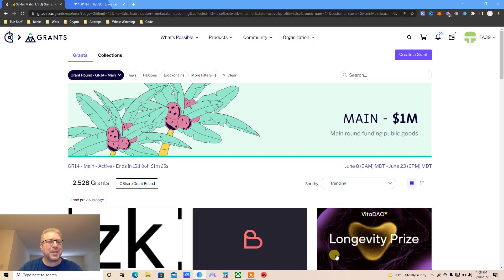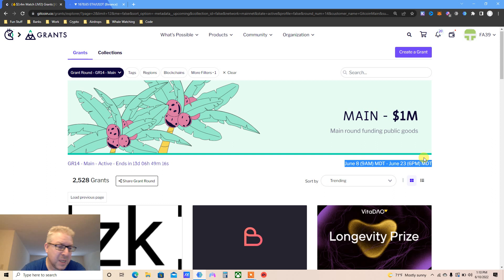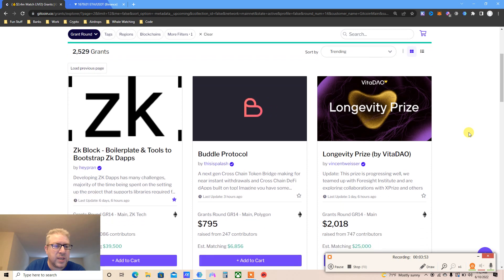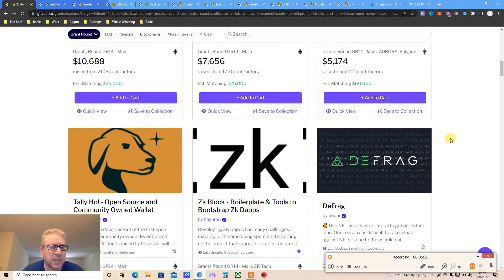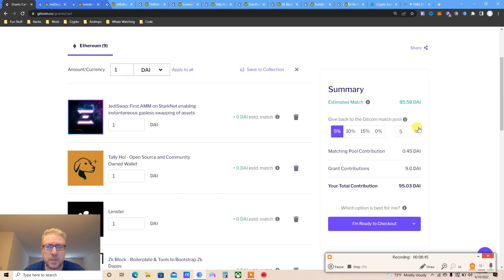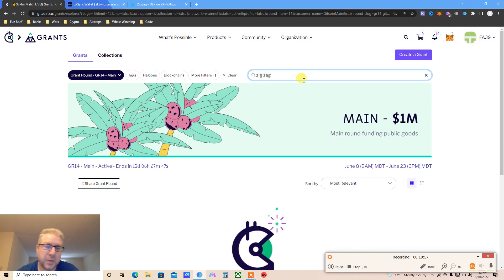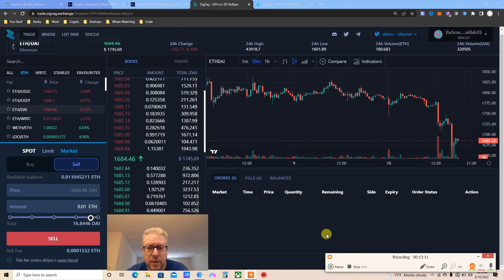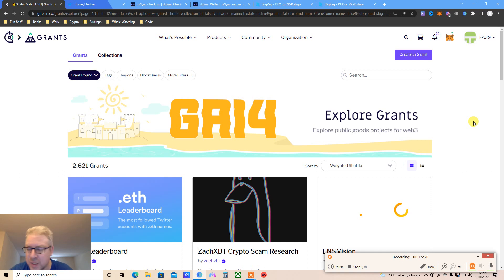Gitcoin Grant Round 14 Confirmed!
Video Resources -

Gitcoin Grant Round 14 Confirmed and I'm giving back to Layer 2 zkSync projects and couple of Starknet L2 projects. You would need zkSync wallet and you can use zigzag as bridge and then swap some ETH into DAI and then go back to gitcoin to use zkSynch checkout.

⏰Time Stamp ⏰

0:00 - Gitcoin Grant Intro
2:25 - Focus on L2 and zkSync
5:50 - Sort by Highest Contribute
8:25 - Use zkSync Checkout
12:15 - Use ZigZag to Bridge & Swap